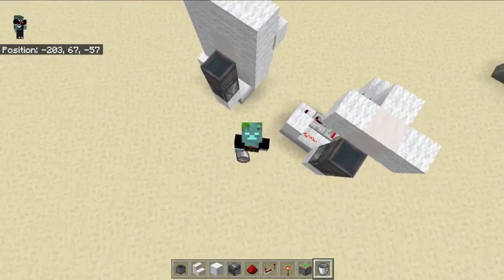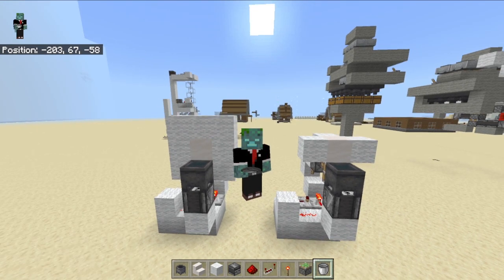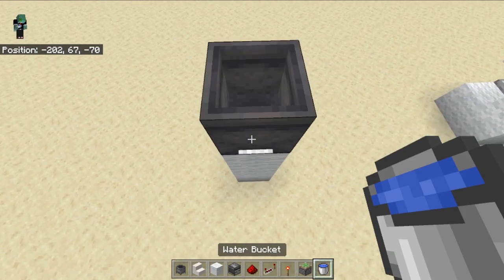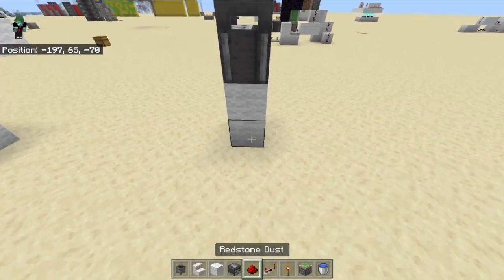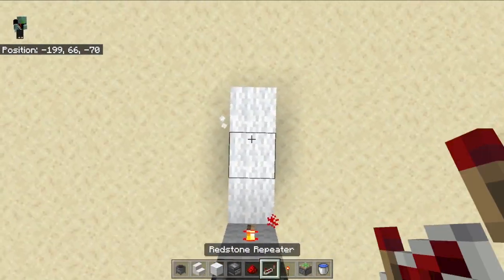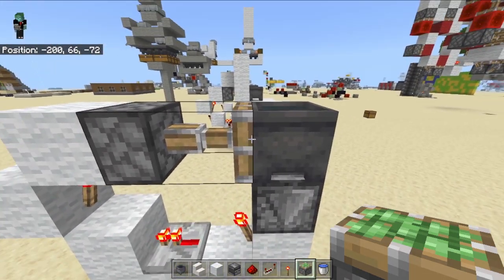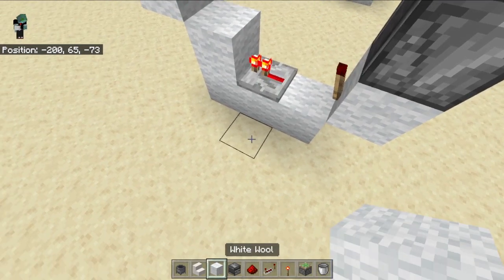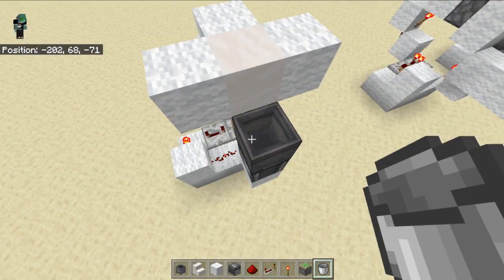Automatically refilling cauldron tutorial // Minecraft Bedrock/Pocket Edition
Heyo,
I'm back! Starting with this tutorial for an automatically refilling cauldron, I want to make more videos again soon so stay tuned for that and maybe even subscribe so that you don't miss any of them.
Links:

All my places:

DM @Mathematti#3705
Instagramm: